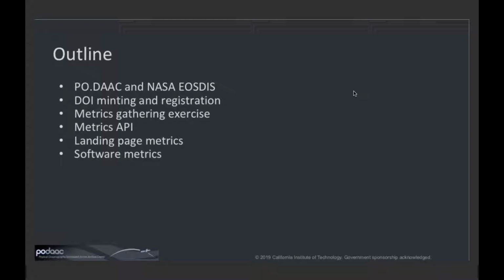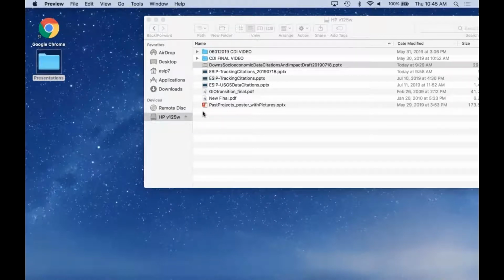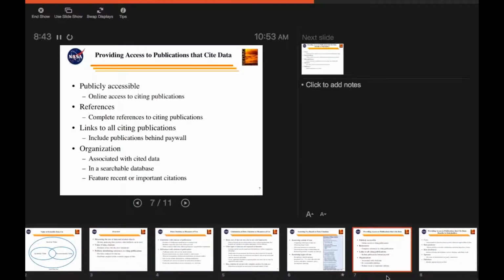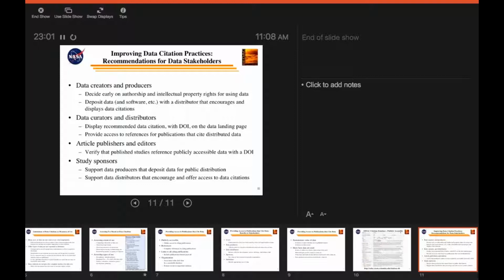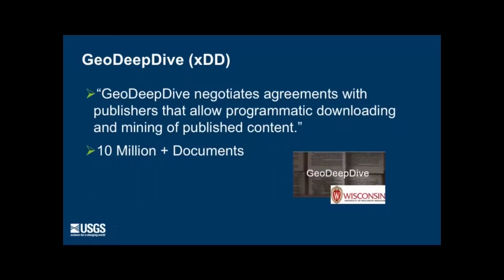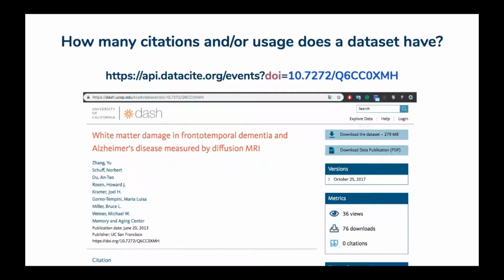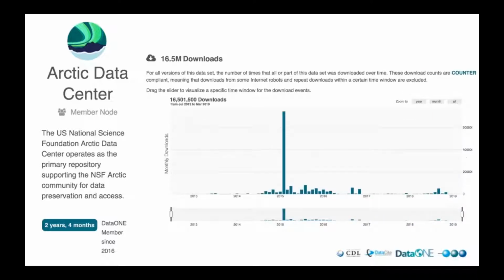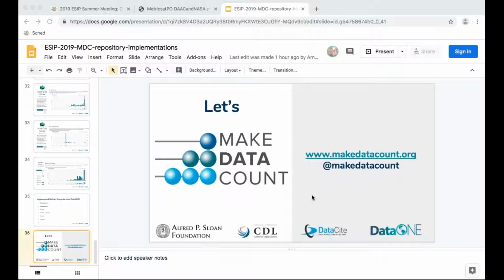Current Approaches for Tracking and Exposing Research Object Usage Metrics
Recording of session held at ESIP Summer Meeting in Tacoma, Washington in July 2019.